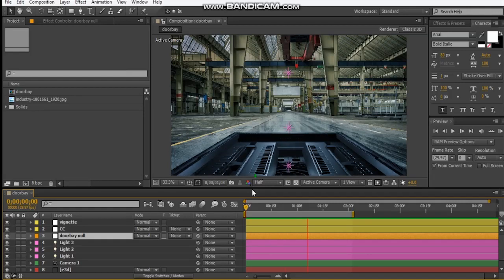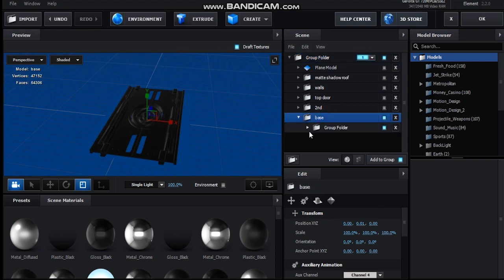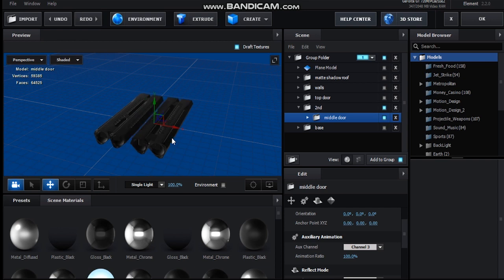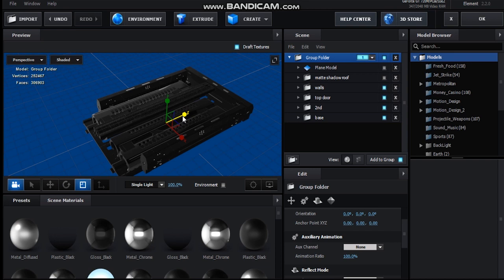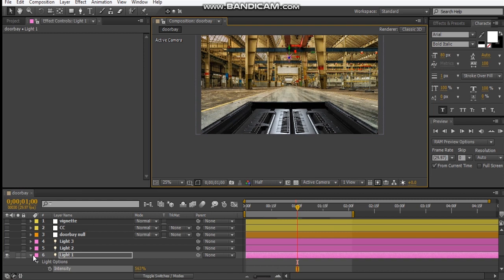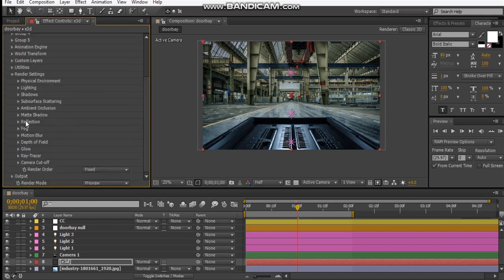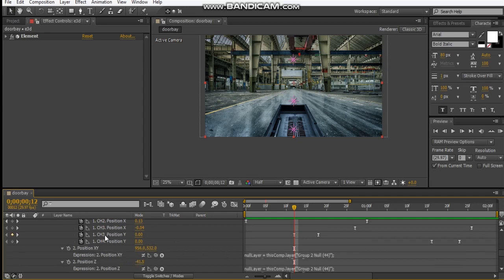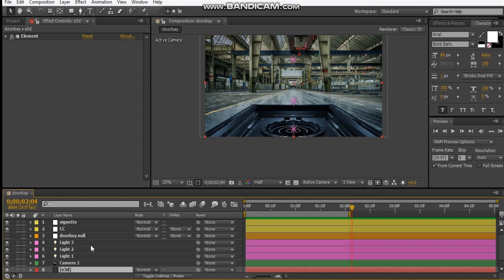Element 3D Tutorial: Matte shadows Sci-fi Doorbay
Hey whats up people. Here's another video tutorial using element 3D. As promised in my Pokemon video I will provide a link to download the pack. I promise the link will come out in my next video, so please just wait a little longer.

CONTENTS
0:55- BG
1:08 - E3D
5:03 - Camera angle
5:44 - Lighting
7:01 - CC/ Vignette
7:11 - Render settings
8:18 - Auxiliary channel